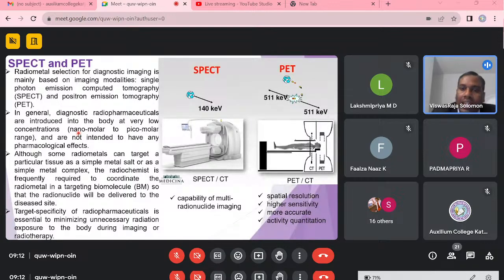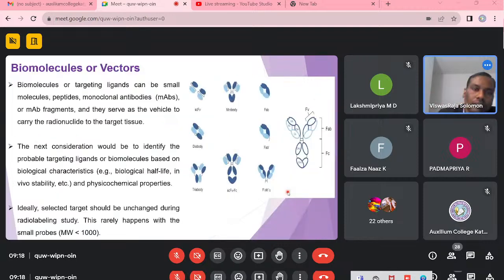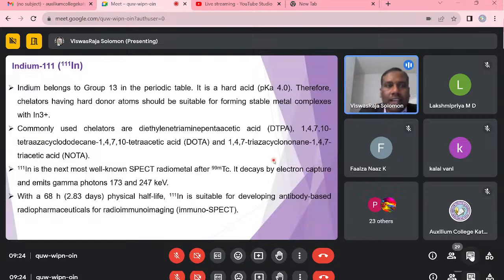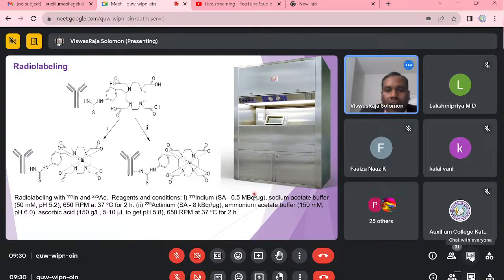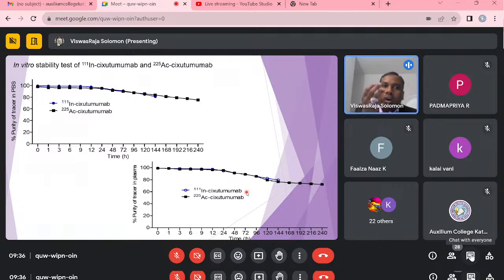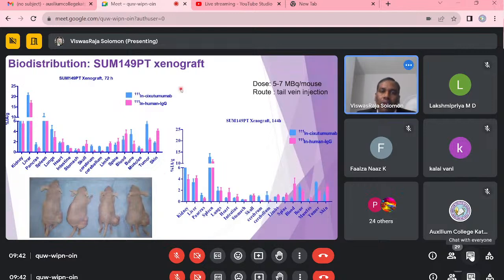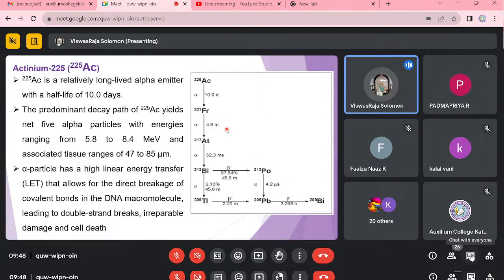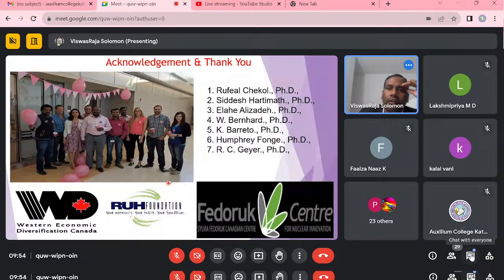INTERNATIONAL WEBINAR (17.08.2023)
PG DEPARTMENT OF BIOCHEMISTRY, AUXILIUM COLLEGE (Autonomous), Vellore